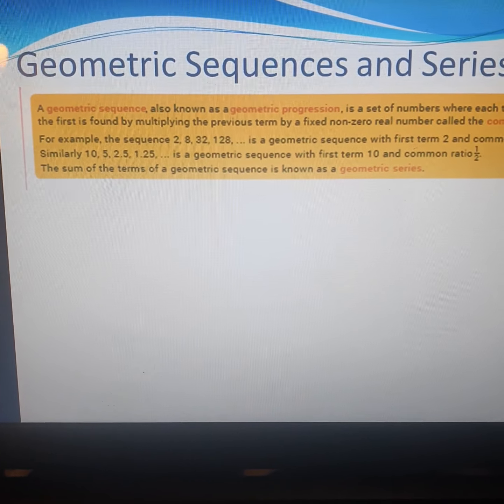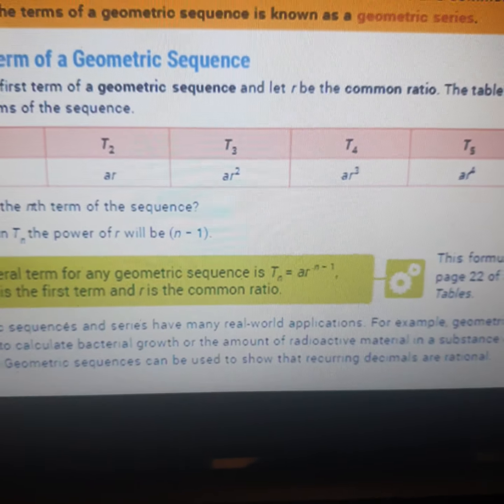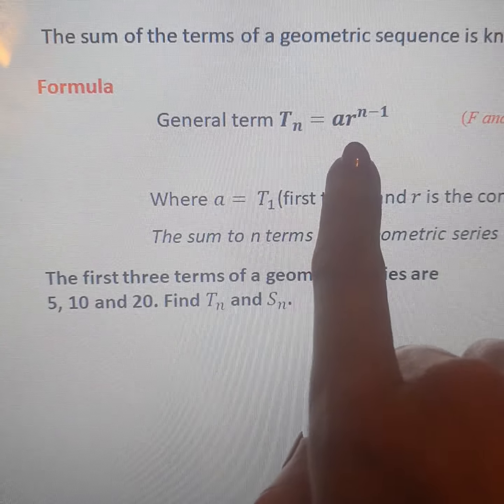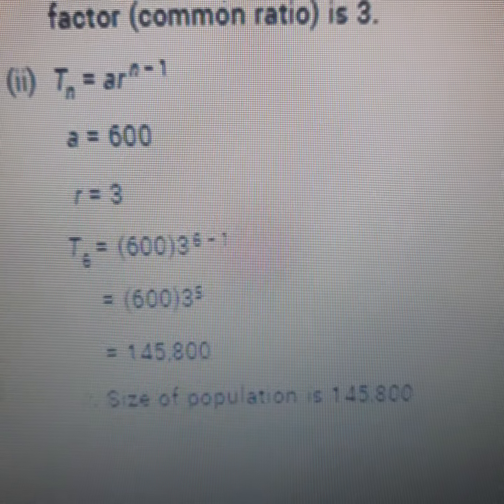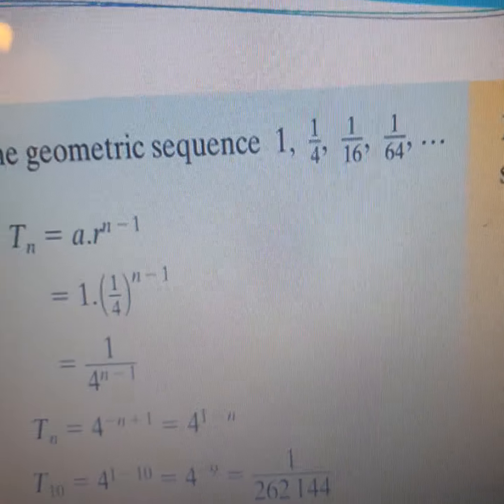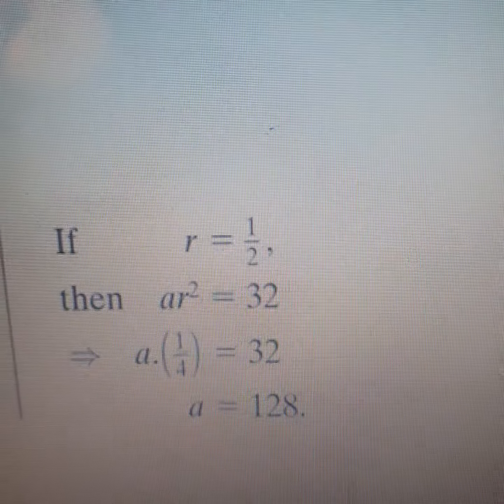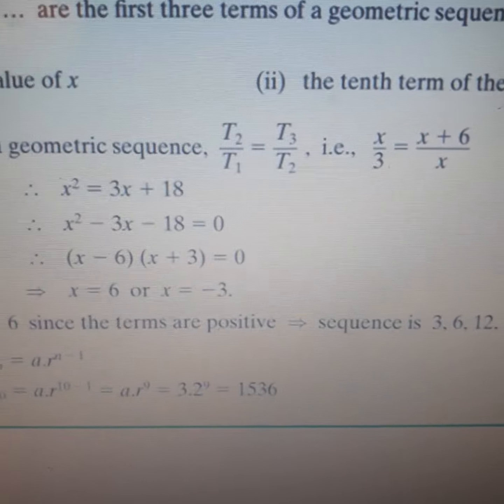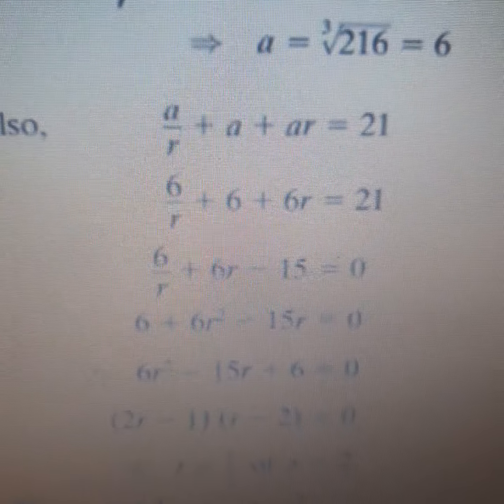LC Higher- Geometric Sequences and Series